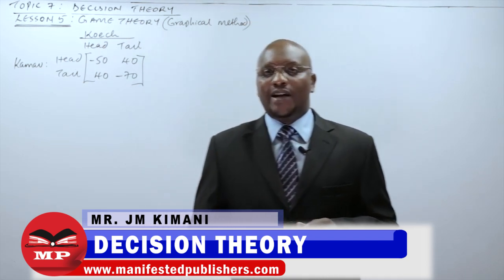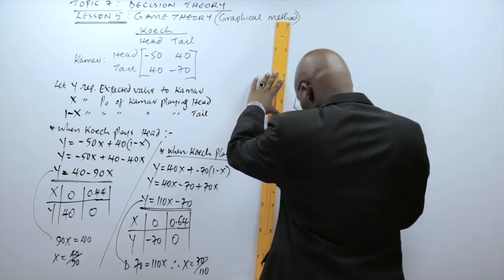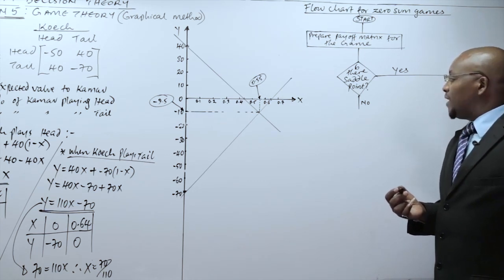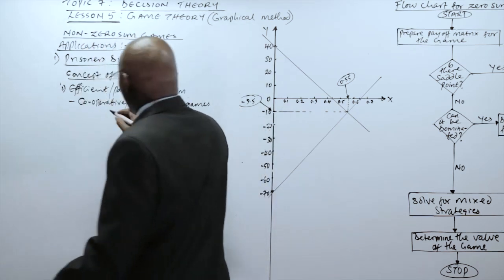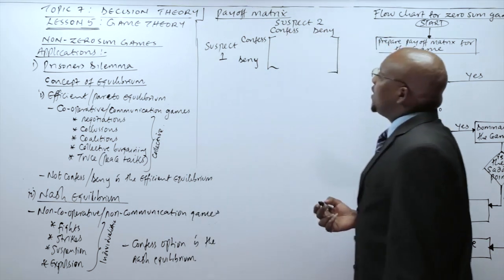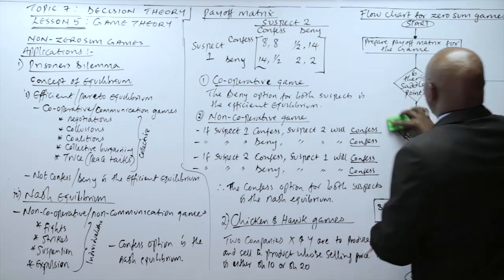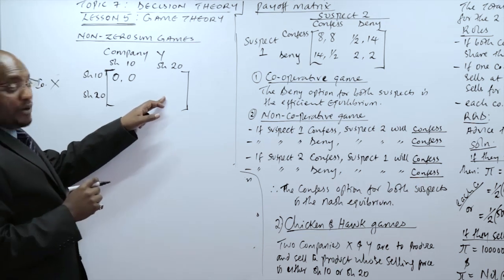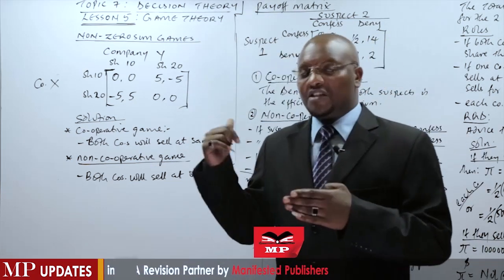Game Theory_Graphical Method_L5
🌟 Game Theory: Graphical Method | Business Studies / Economics Lesson ✨

Learn how to solve two-player games using the graphical method! This lesson explains how to analyze strategies, payoffs, and optimal decisions in competitive business or economic situations.

💡 Key Topics Covered:

Definition and importance of game theory

Introduction to the graphical method for solving games

Plotting strategies and payoffs on a graph

Identifying optimal strategies and equilibrium points

Examples and step-by-step exercises for two-player games

Practical applications in business and economics

🎯 Who Should Watch:

Business Studies or Economics students

Teachers preparing lessons on strategic decision-making

Entrepreneurs, managers, and anyone interested in analyzing competitive scenarios

📘 Learn With Manifested Publishers:
Structured lessons with diagrams, examples, and exercises to help learners master game theory using the graphical method.